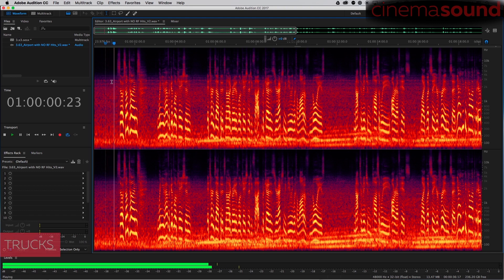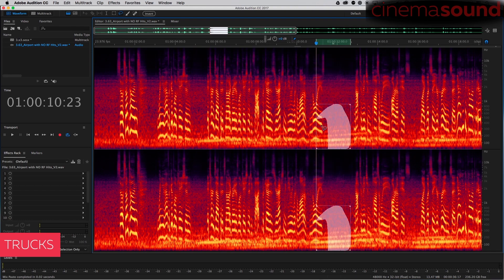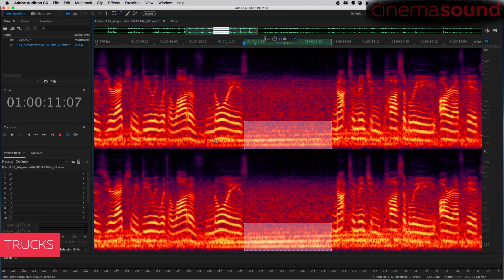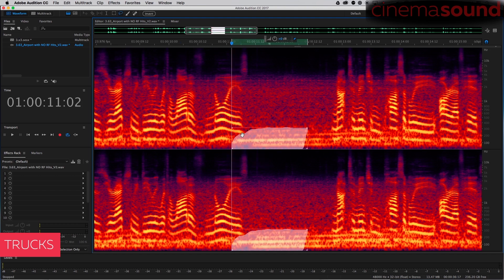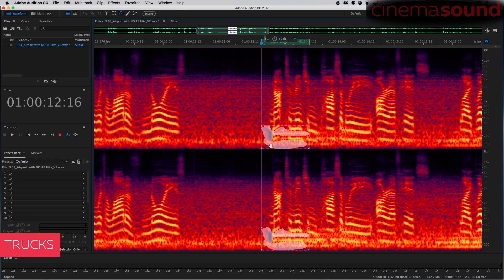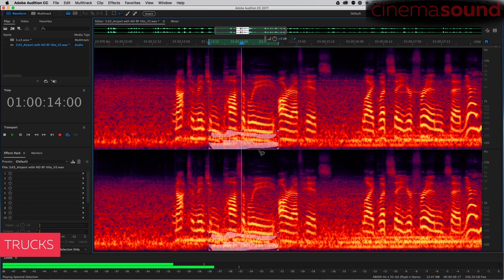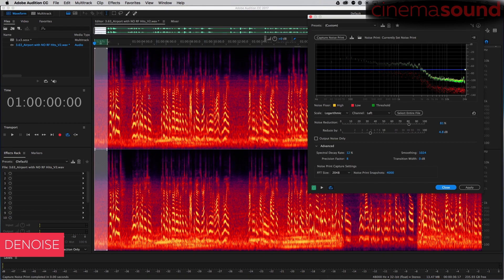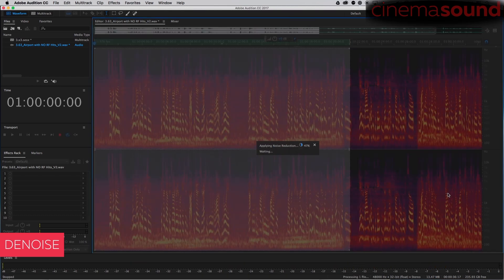Fixing Truck Noise In Audio Recordings with Adobe Audition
This is MANDATORY education if you want to compete in the multimedia market. Hundreds of people are already getting their productions to Hollywood-level Audience Impact. Don't you want to join them?